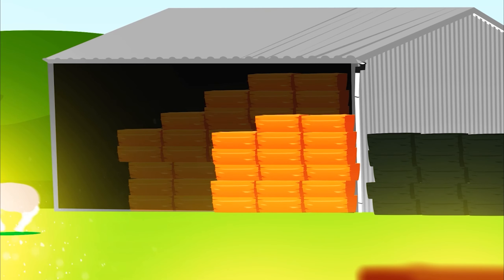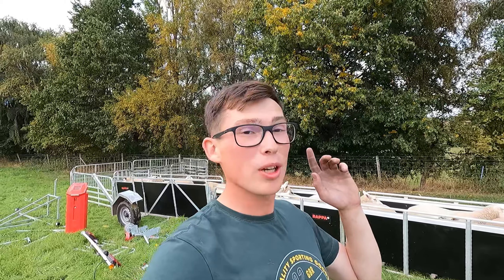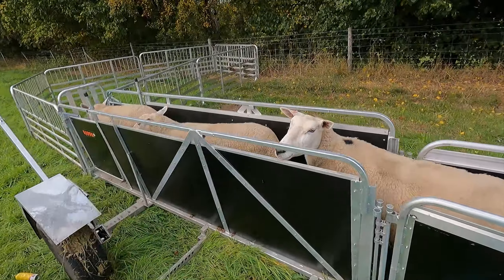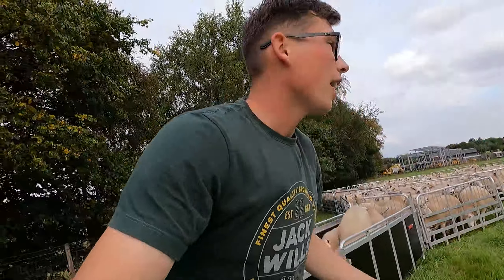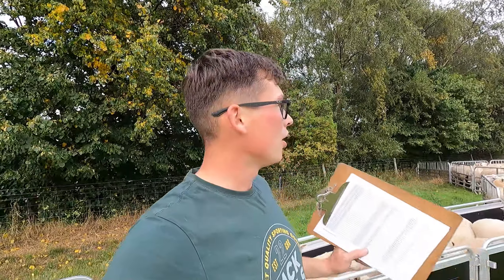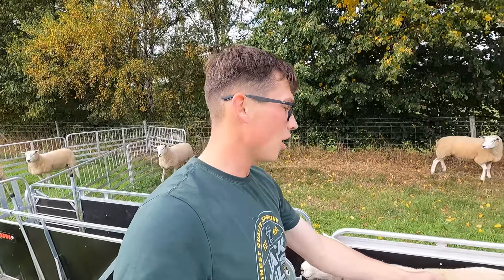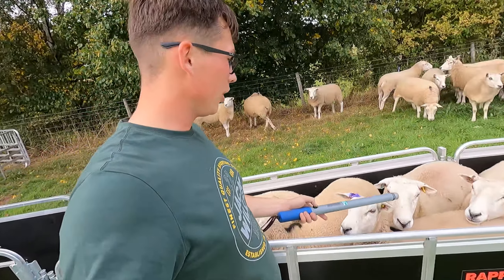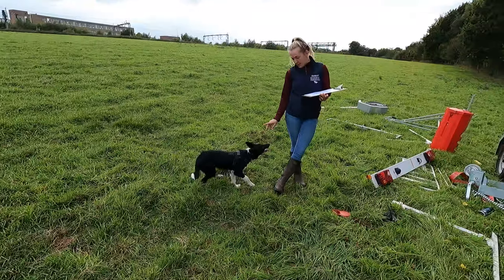TIME TO GET THE EWES READY FOR THE BOYS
Today we are sorting the ewes into tupping groups dependant on their genetics and parentage. We are aiming to spilt the ewes into 4 even groups, lets see how we got on.